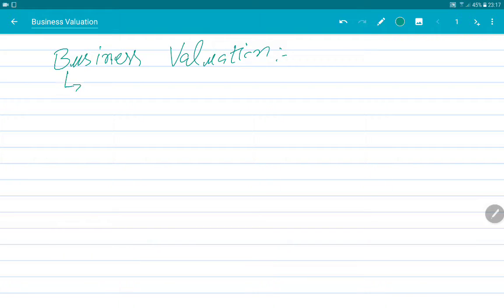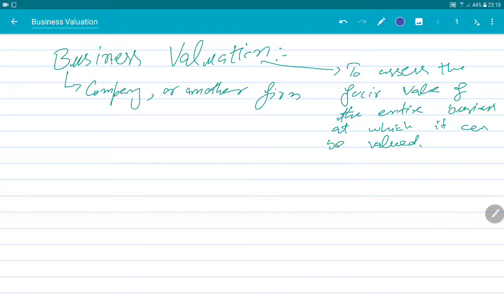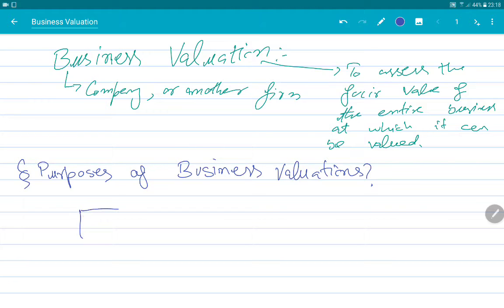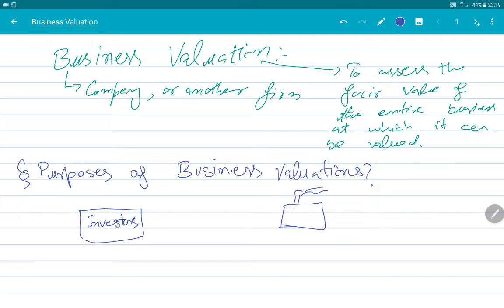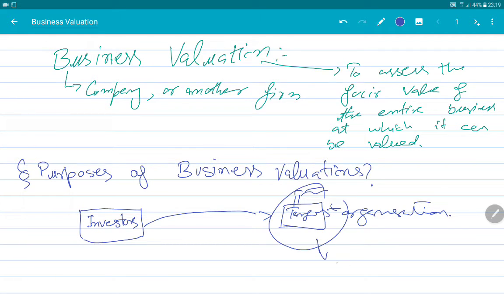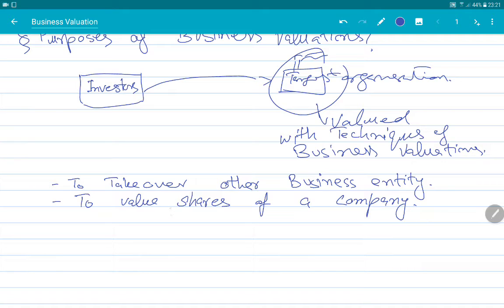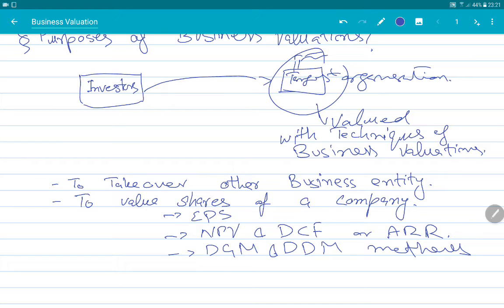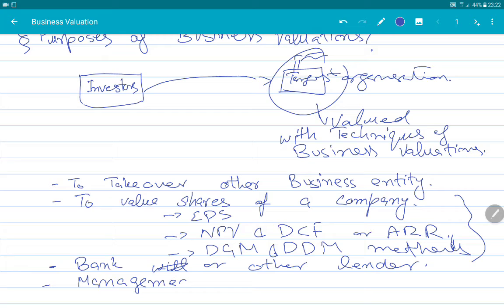Business Valuations - Ep. 1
definition and meaning of business valuation
basic business valuation techniques.

Why management do business valuation?

Lecture 1